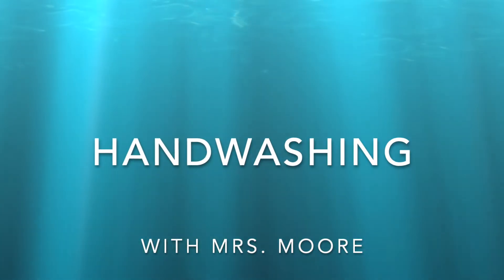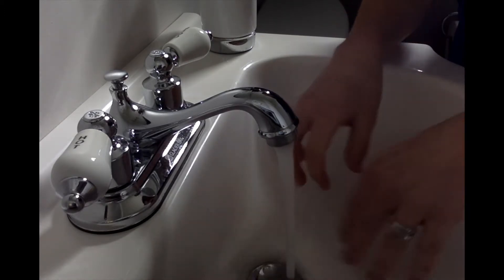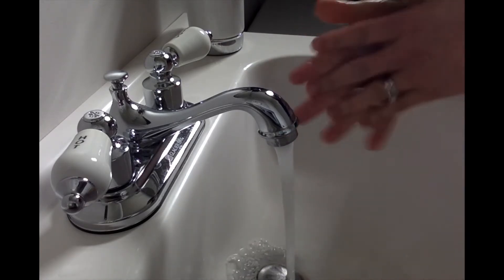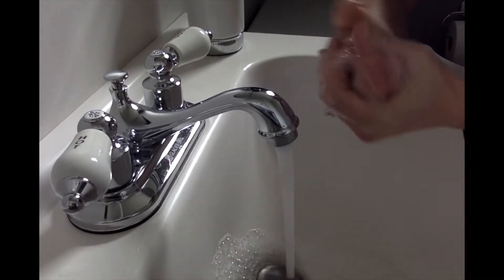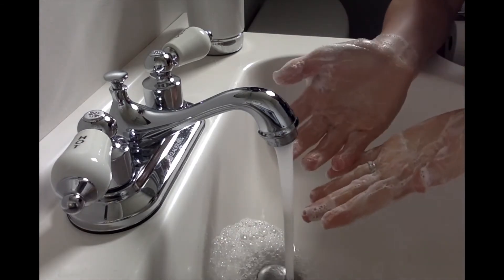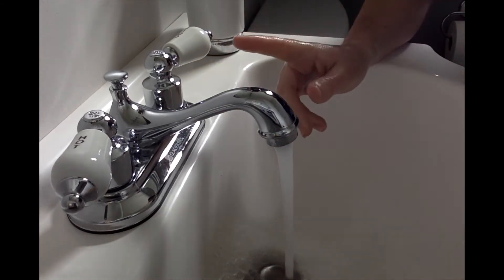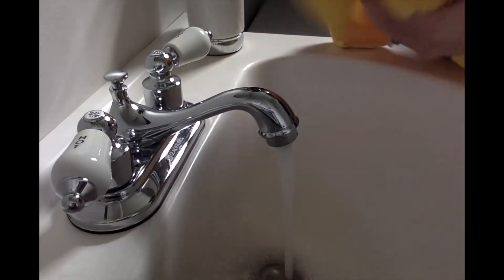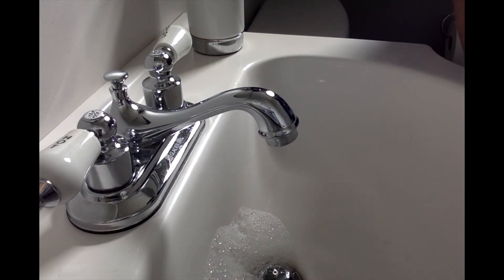Handwashing with Mrs. Moore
Handwashing with Mrs. Moore is presented by Crim Fitness Foundation.